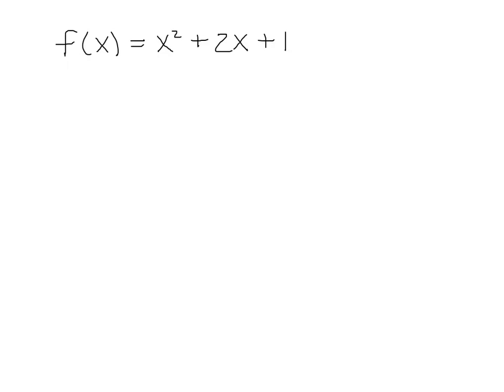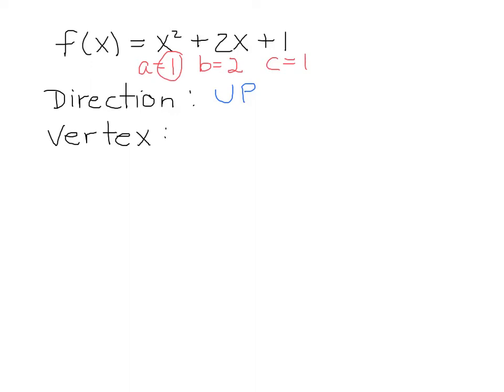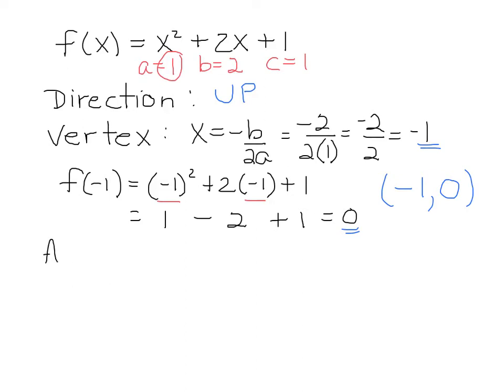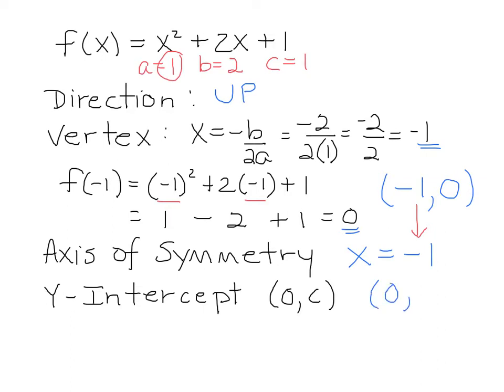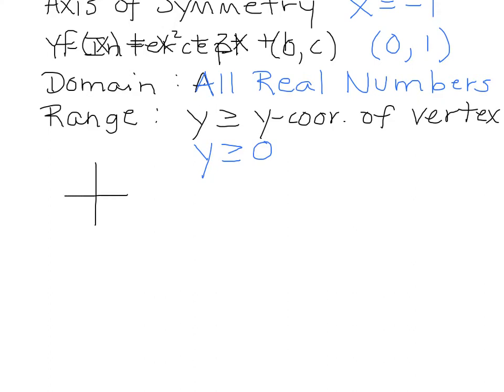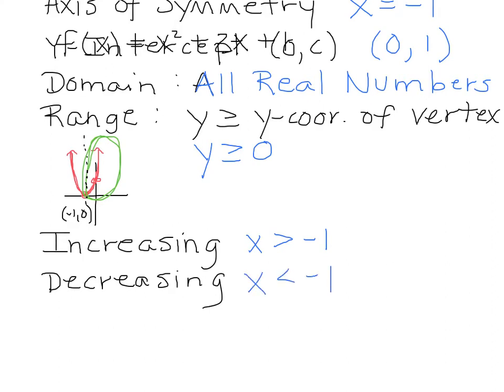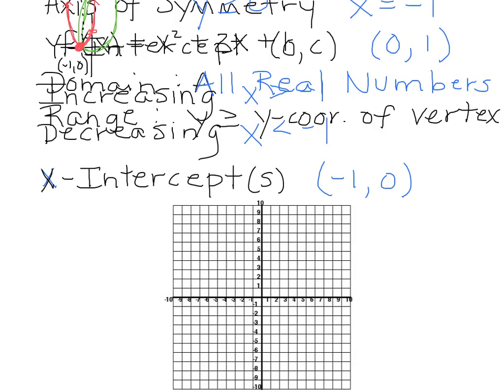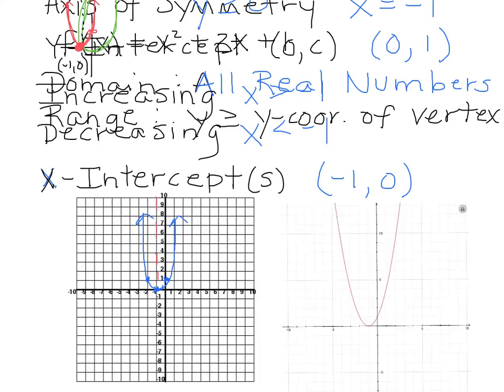MAT137 analysis and graph of a quadratic function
Explanation of the key characteristics of a quadratic function's graph (direction it opens, vertex, axis of symmetry, y-intercept, domain, range, increasing, decreasing, and x-intercepts)